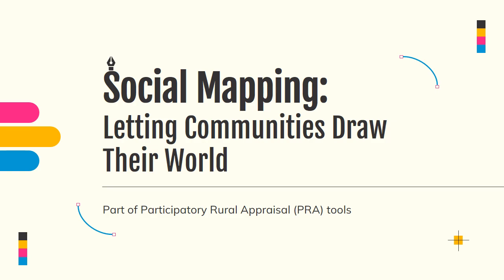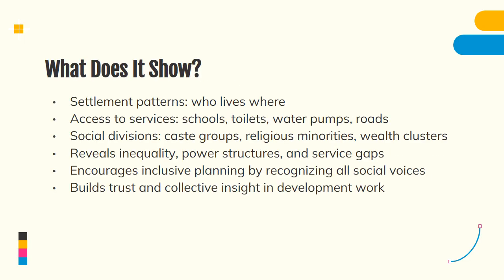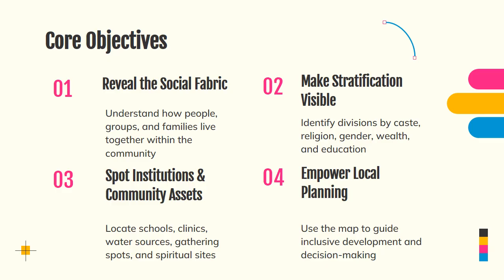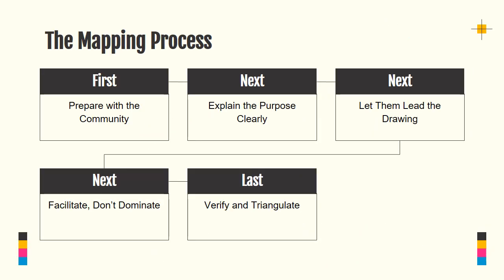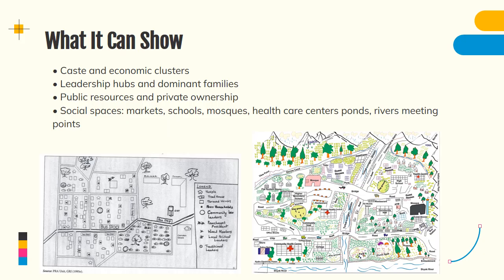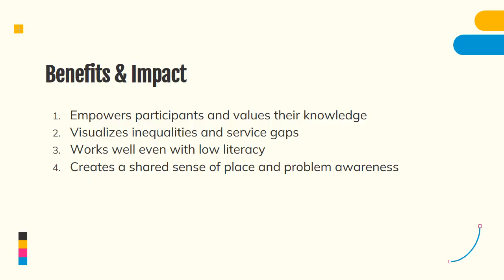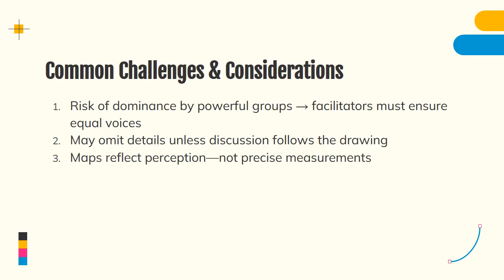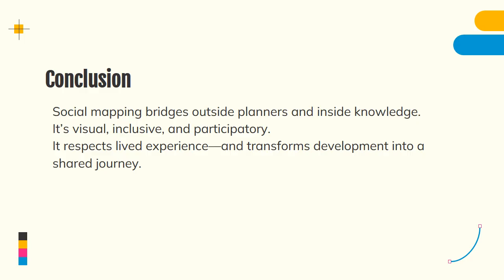How Villagers Draw Data | Social Mapping Explained for Young Researchers (PRA Tool)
Are you a student or a young researcher curious about fieldwork tools that actually work?

In this video, we explore Social Mapping — a fun, visual, and powerful method used in Participatory Rural Appraisal (PRA). Instead of surveys and long interviews, social mapping lets villagers draw their own realities… literally.

🟡 You’ll learn:
• What is Social Mapping and why is it important?
• How villagers use chalk, leaves, and powder to create powerful maps
• What role the facilitator plays (and doesn’t play)
• What kind of data you can collect — caste, land, leadership, access to services
• A real-world inspired case from Bangladesh
• Practical tips if you want to try it yourself!

🎯 Perfect for university students, thesis writers, and anyone interested in participatory research, rural development, or extension studies.

💡 Made for learners. Told simply. This is EconQuest.

👍 Like it? Give it a double thumbs-up